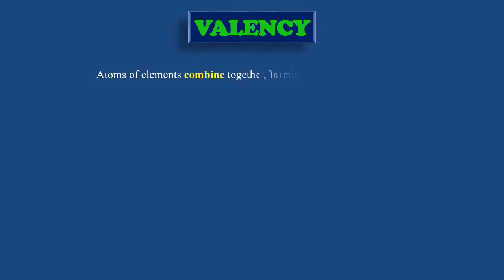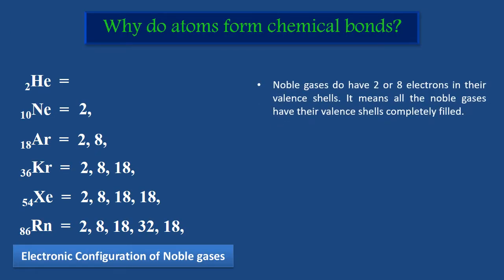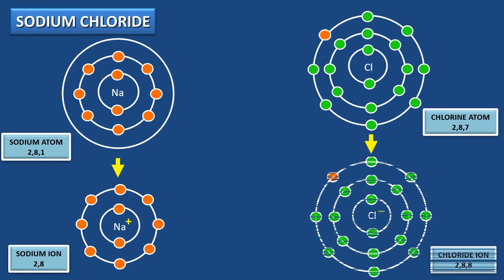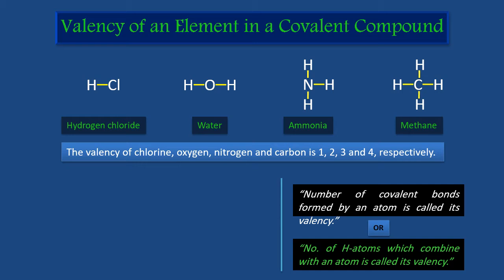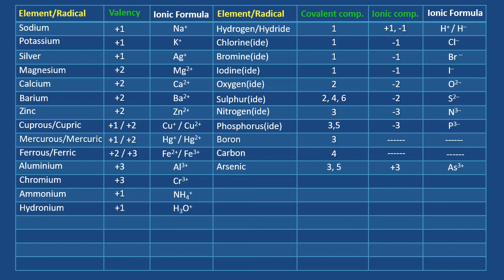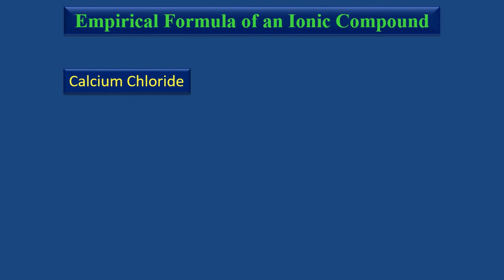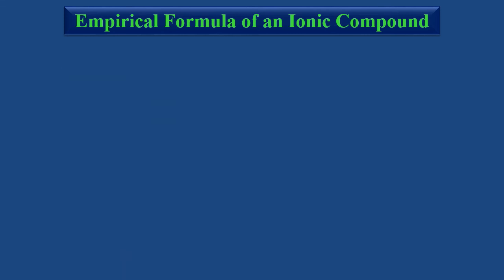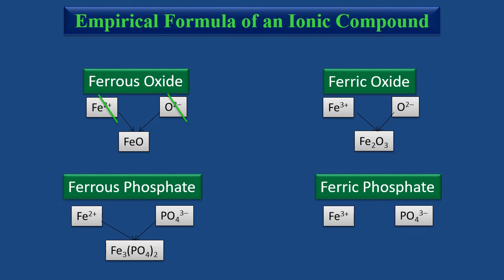Chemistry 9 | Lecture 8